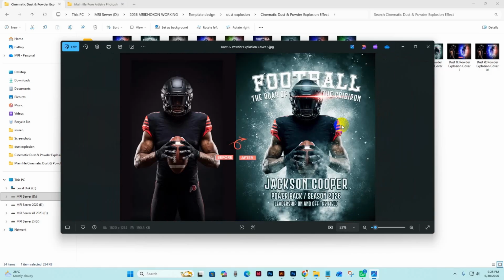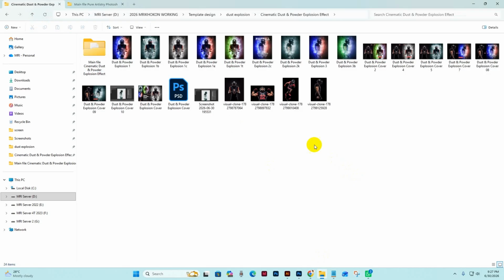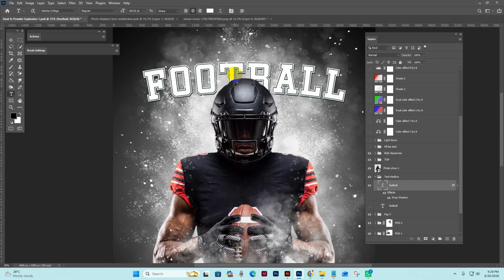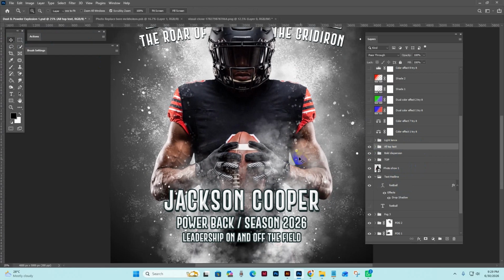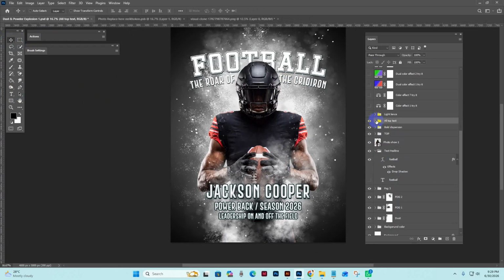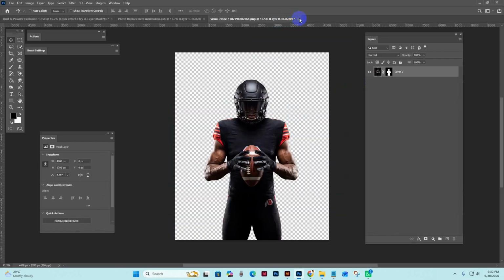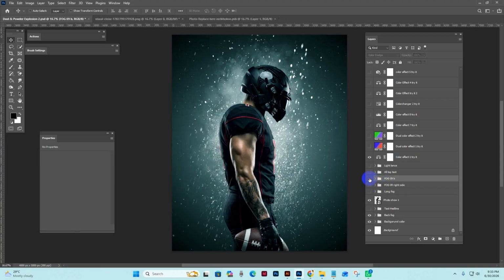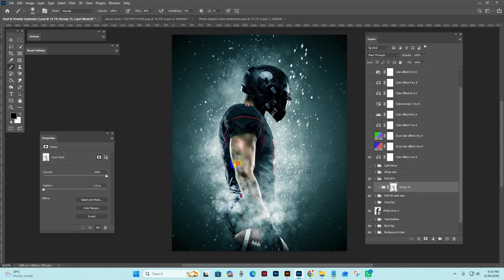Turn ANY Photo into an Epic Football Poster EASILY! ⚽🔥 | Photoshop Tutorial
Transform Your Images Into Epic Sports Art Instantly!

Elevate your sports graphics, game-day announcements, and athlete portfolios with the Cinematic Dust & Powder Explosion Sports Poster Template. This premium, fully editable Photoshop PSD template is meticulously crafted to give your photos a high-energy, professional, and dramatic atmosphere with just a few clicks.

Perfect for graphic designers, photographers, sports teams, and content creators looking to build stunning football, soccer, or fitness posters effortlessly.

✨ Key Features:
100% Fully Editable & Customizable: Take absolute control. Every single element is separated into cleanly organized folders and color-coded layers.

Premium Dust & Powder Blast FX: High-quality, pre-configured isolated particle layers (Dust, FOG 1, FOG 2) that add unparalleled depth and movement to your subject.

Instant Photo Replacement (Smart Object): No complex editing required! Just double-click the designated smart object layer, drop in your athlete's photo, save, and watch the magic happen automatically.

Pre-made Typography Setup: Features a perfectly balanced, bold, and modern font layout designed specifically for high-impact sports posters. Easily type in your player's name, jersey number, and team stats.

High Resolution: Perfect for both digital displays (social media, Instagram, Facebook) and large-scale commercial printing.

📦 What’s Included in the Pack?
1 Premium PSD File (Fully layered, organized, and print-ready)

Help File / Readme Document (With links to the free fonts used)

🛠 How to Use:
Open the PSD file in Adobe Photoshop.

Double-click the "Photo" Smart Object layer.

Place your cut-out athlete image inside and save (Ctrl+S / Cmd+S).

Edit the "FOOTBALL" header and player info text layers.

Save your final epic poster!